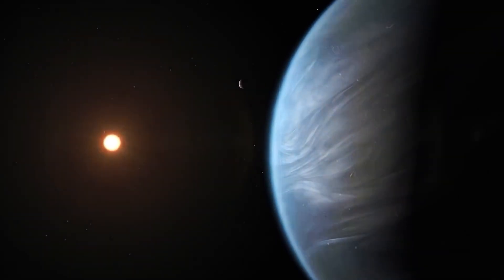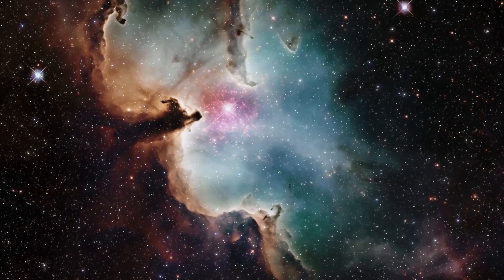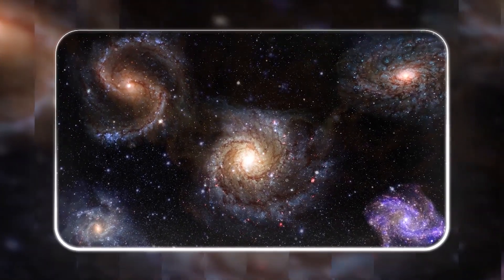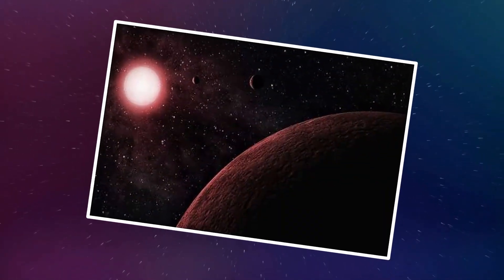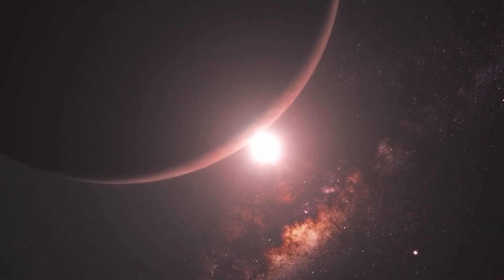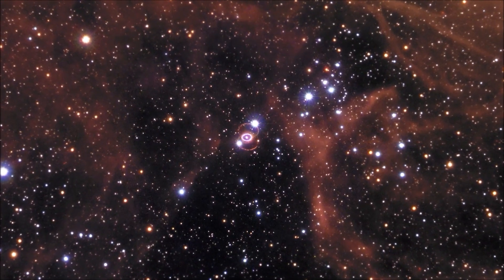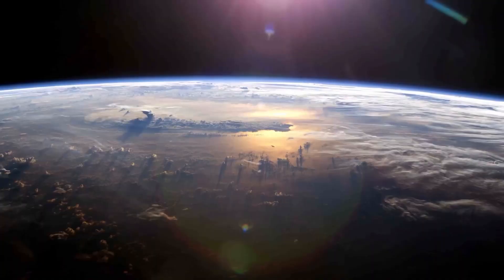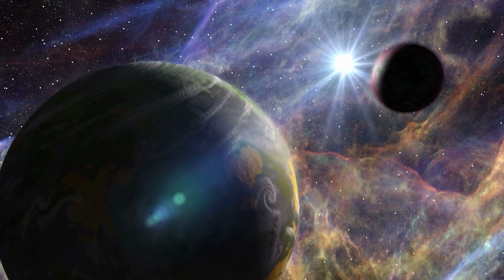JWST: ''I Detected Signs of Life on K2-18B, 120 Light-Years Away But Something Happened!''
Life on the strange planet K2-18b may be real, but there's something terrifying we didn't expect. The James Webb Space Telescope has spotted unmistakable signs of potential life—four life signatures, to be exact—on a distant world 120 light-years away. But there's a huge, dangerous catch. Let's face the horrifying warning that everyone needs to watch out for!